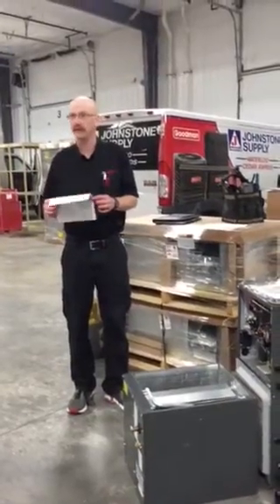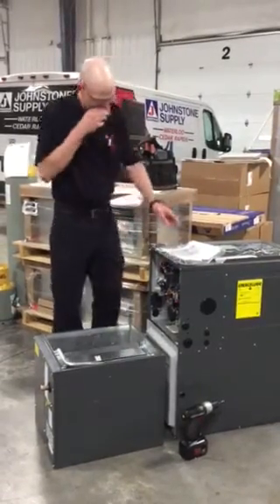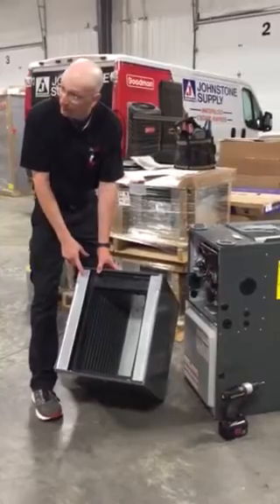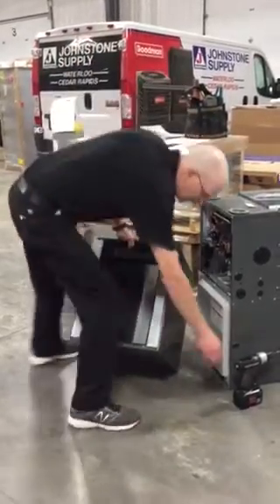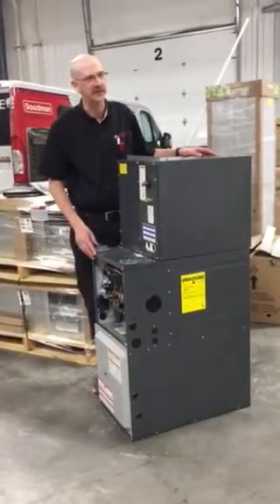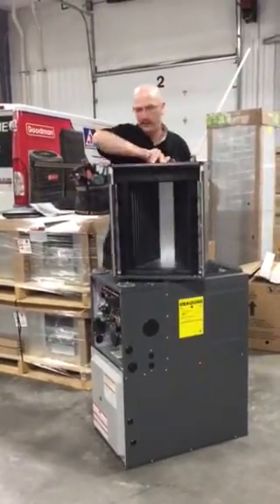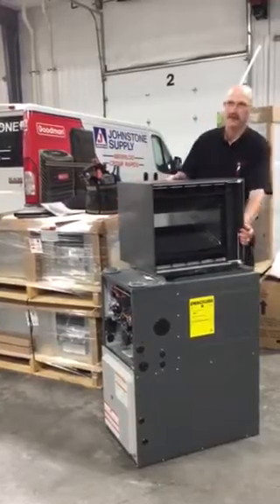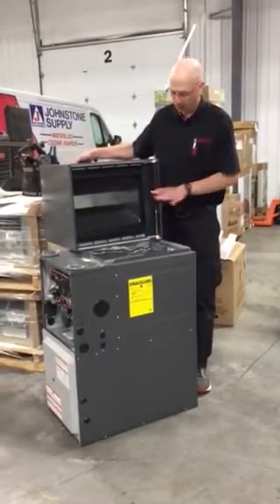Goodman Cased Coil Issues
Quick rundown of proper installation procedures for Goodman / Daikin indoor coils.